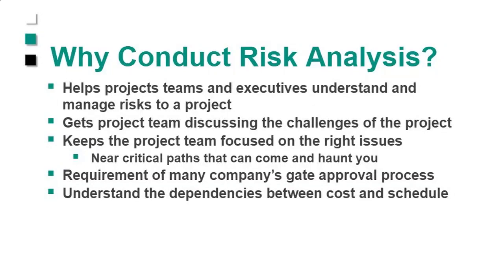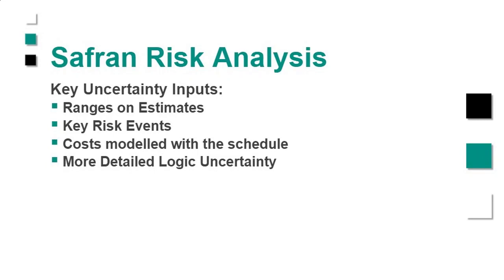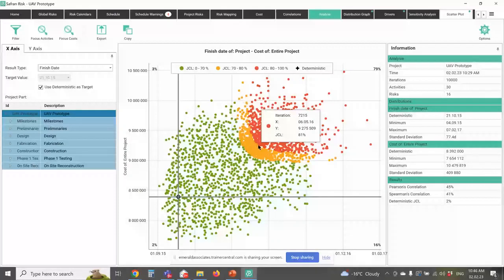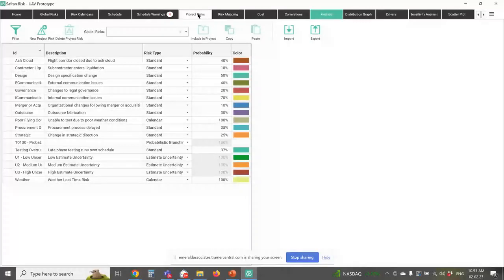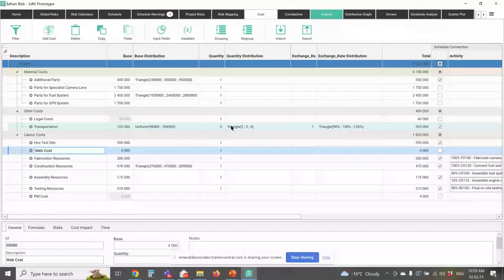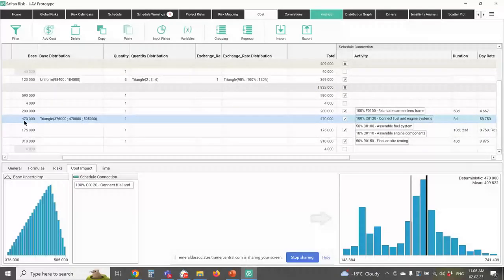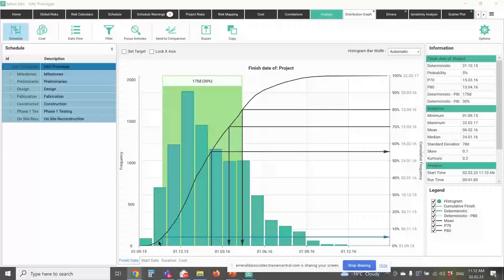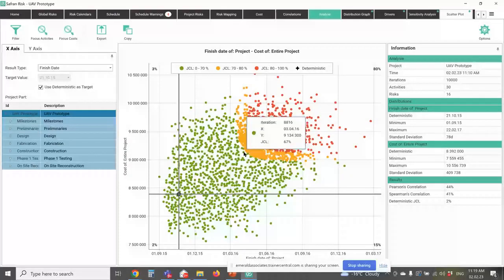2023-02-02 - Safran Risk Webinar